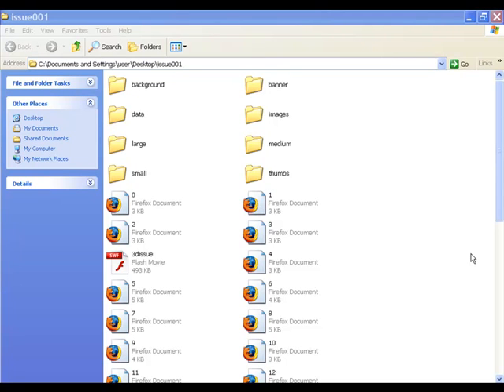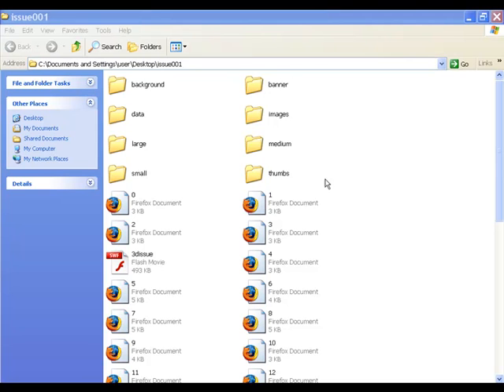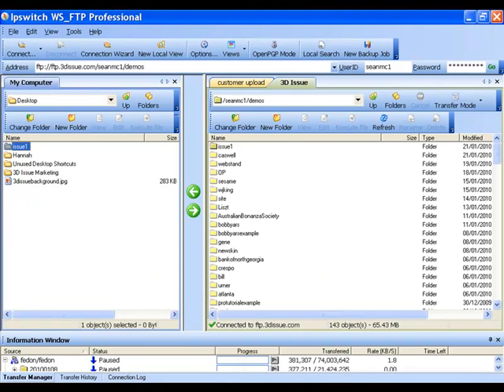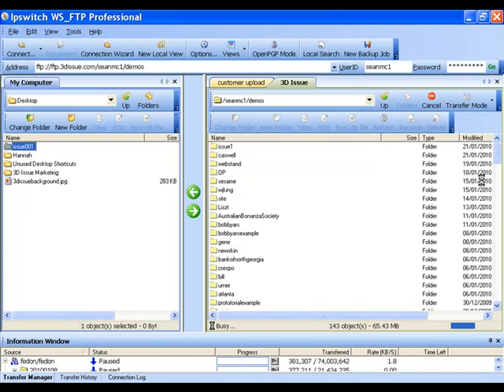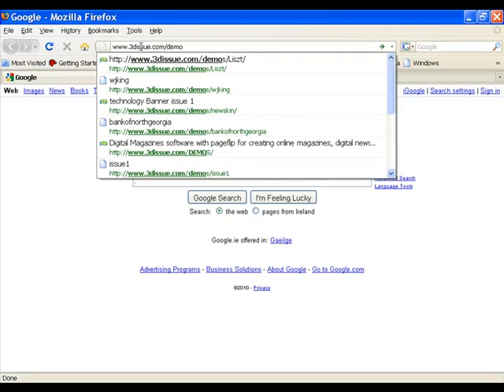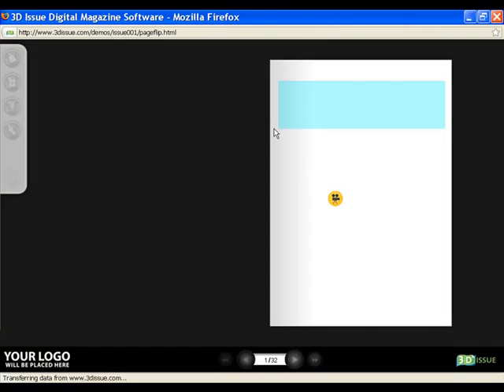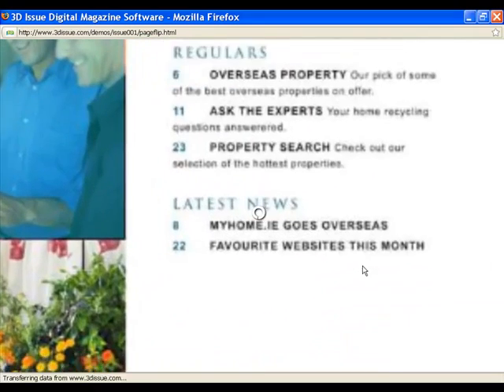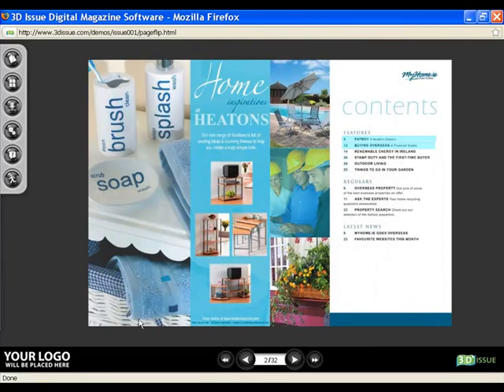V3.4: 11 of 11 - Uploading your digital magazine to your website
How to upload your digital 3D Issue edition to your website in a few simple steps.